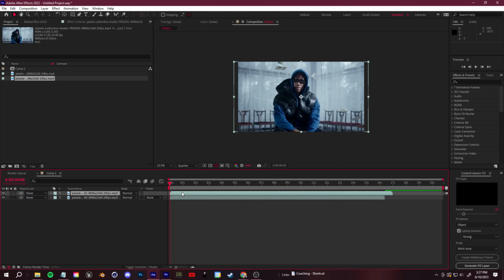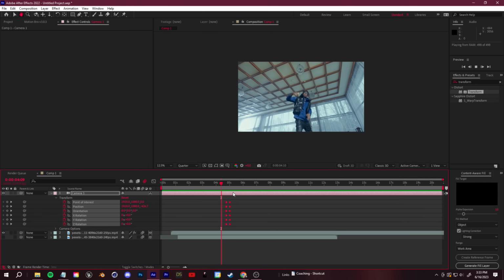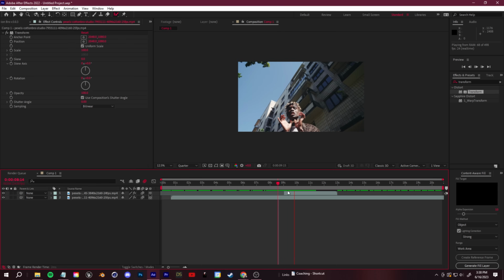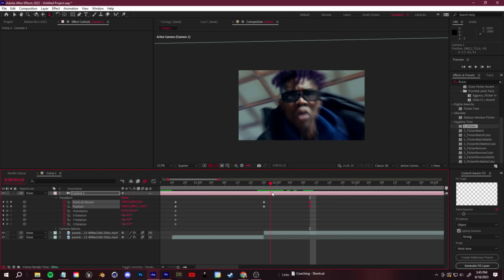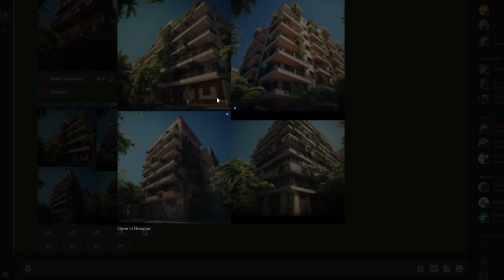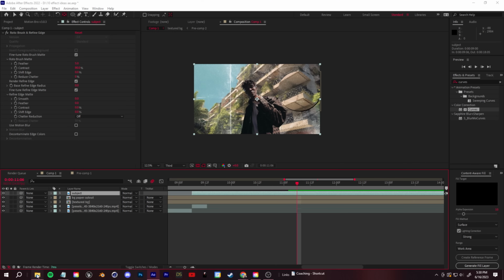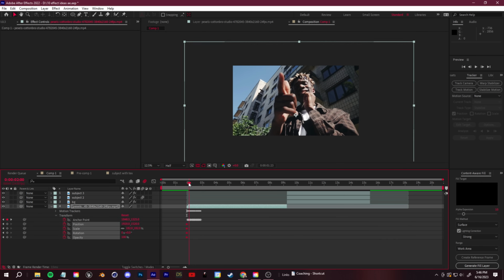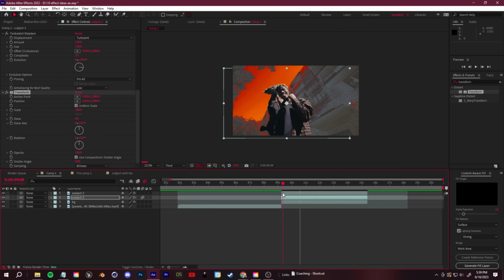10 Effect Ideas For Adobe After Effects (and how to make them)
to get the two year plan with an exclusive deal PLUS 1 bonus month on top! It’s risk free with NordVPN’s 30 day money back guarantee!

10 Effect Ideas For Adobe After Effects (and how to make them)

Today I'm going to talk about some of my favorite looking effects / editing techniques for adobe after effects and I'll walk you through step by step how to make them. Many of these are beginner friendly, many will help you understand ae and how to control the layers of a video. Enjoy !

TIMESTAMPS:
0:00 - Intro
0:25 - Match cut
1:56 - Motion blur transform
4:10 - Rotoclone
7:40 - Zoom through
10:50 - Generative Fill Compositing
14:36 - Collage editing
18:05 - Colorama
19:03 - Track lock
20:41 - New VHS glitch & Free plugin
22:57 - Behind the back effects